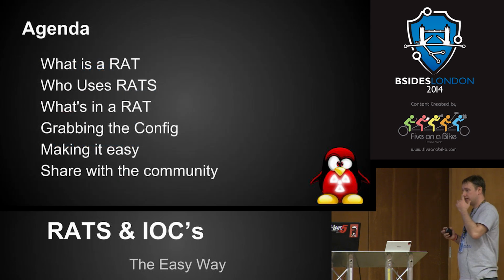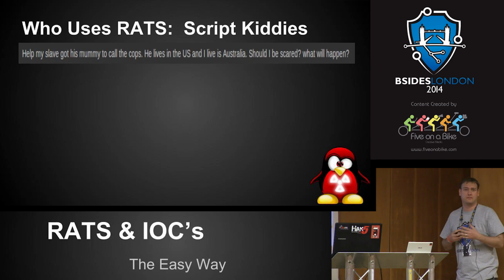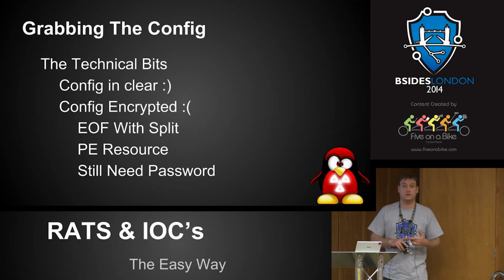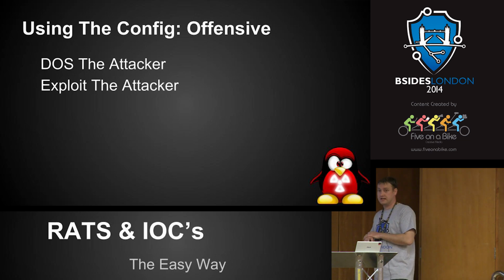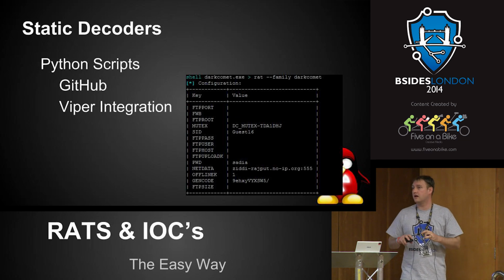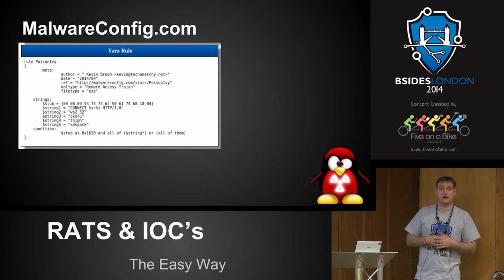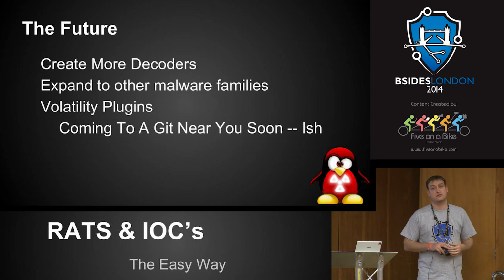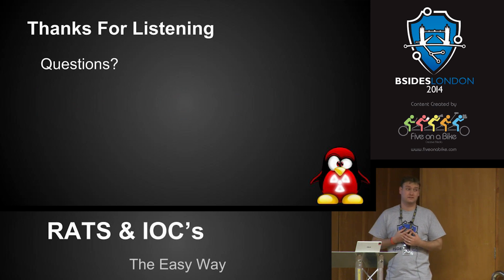Kevin Breen: RATs and IOC's - The Easy Way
RATs are used across all areas of cyber incident, from the 'Script Kiddie' after a pretty girl's cam, to APT Actors after Intellectual Property and most groups that fall in between.

There are plenty of services that offer dynamic analysis of files that record what the files do in specific sandboxed environments and watch for network activity. All RATs contain their call home information somewhere inside the file. Most include more than just a domain name and a port; they include passwords, campaign names, install paths and a lot more besides. Unfortunately some are also designed to hide this information from a sandbox service.

This is not a problem for static analysis; if you know exactly where and how the config is stored in the file you can simply 'pop' it out.  Great, we now have all the sections of the config but what can we do with it. Malwareconfig.com has / is being set-up to process the most common rats and provide usable information from each field of the config. Create, for example, snort rules, yara rules, IOC files with registry keys and file names, resolve the DNS for the domain names, GeoLocate the IP and as many more functions as you can think of and write.